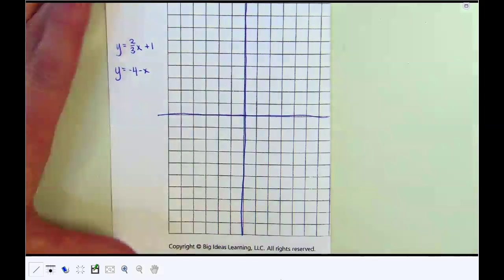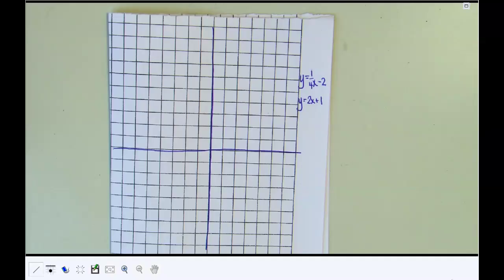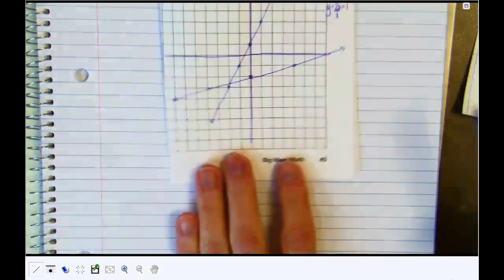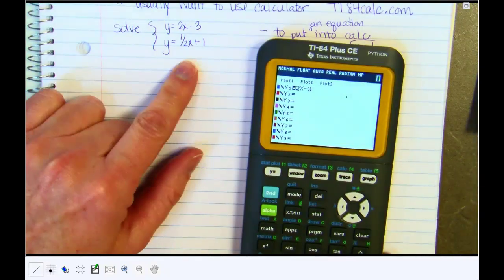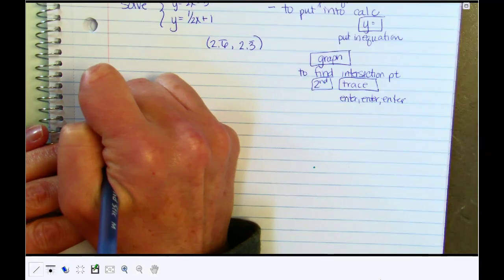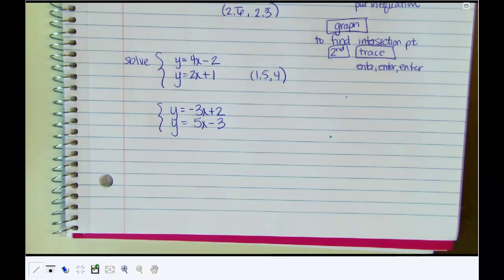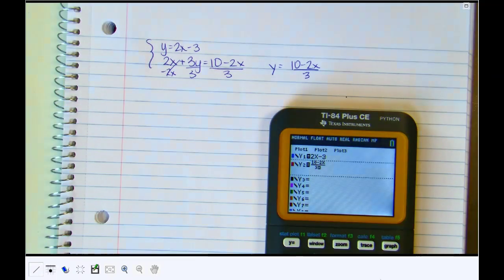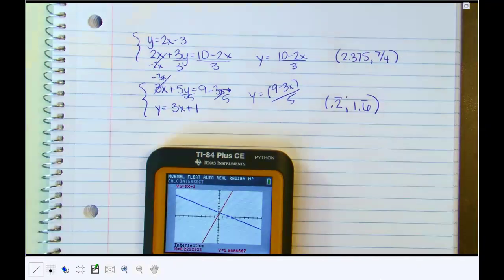3/20 Algebra Lesson 5.1